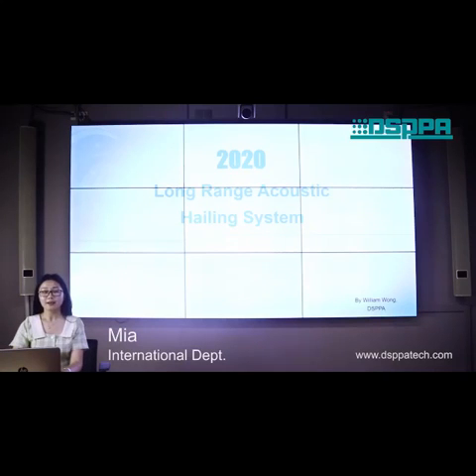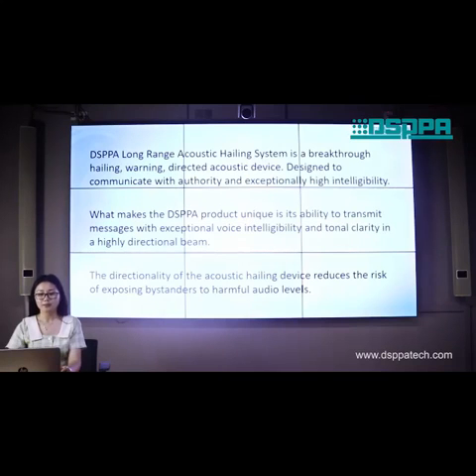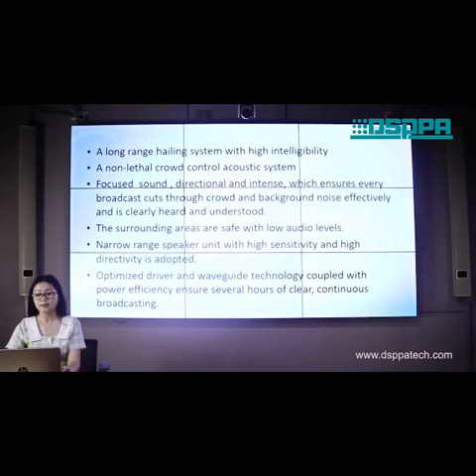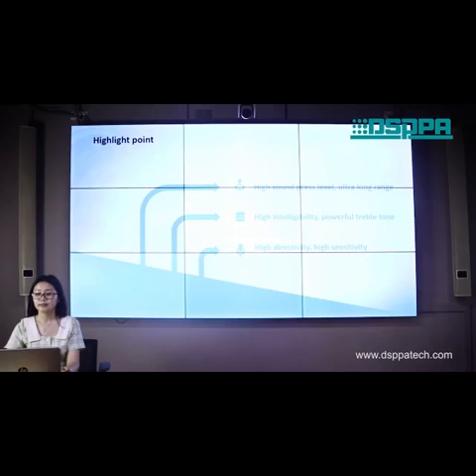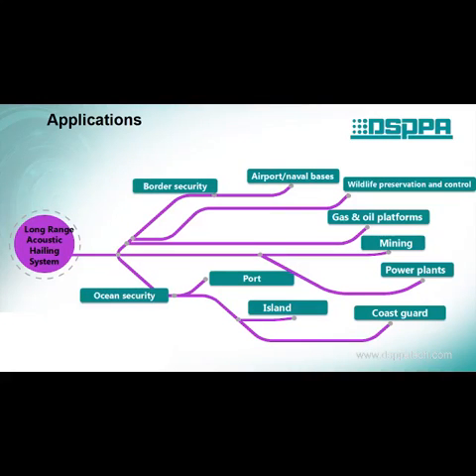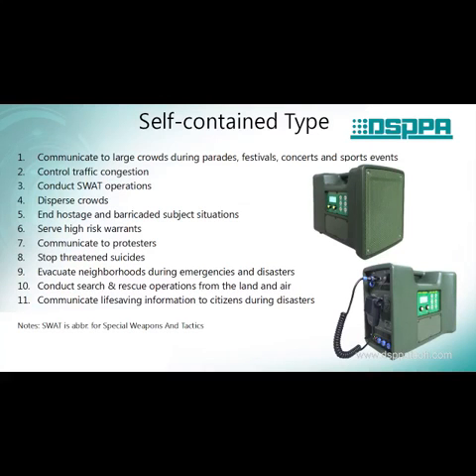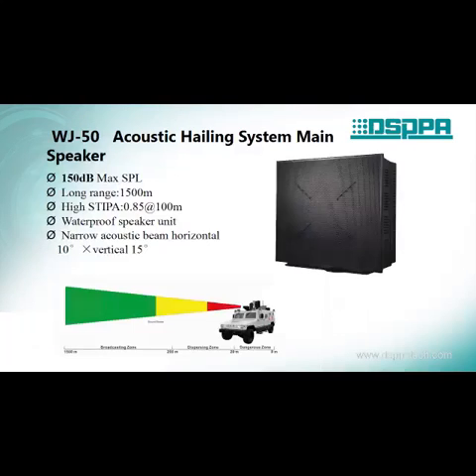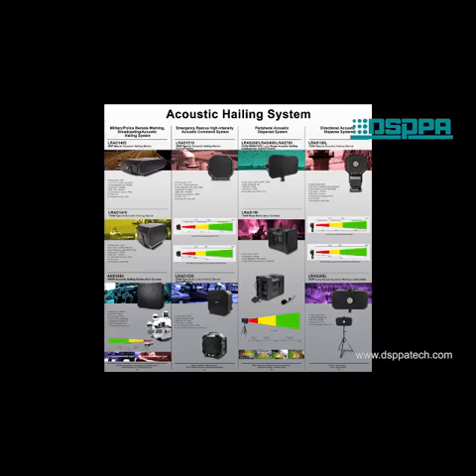DSPPA | Long Range Acoustic Speaker Presentation